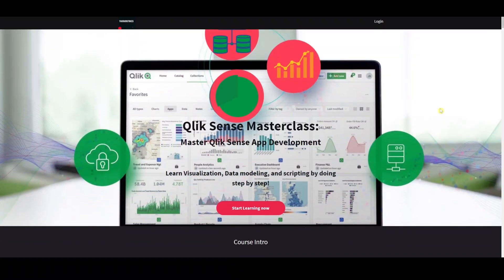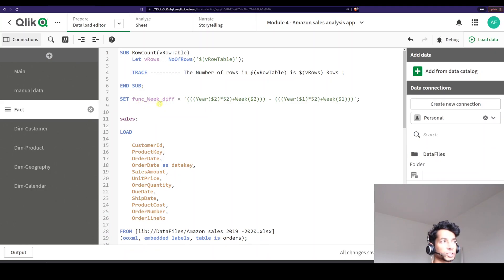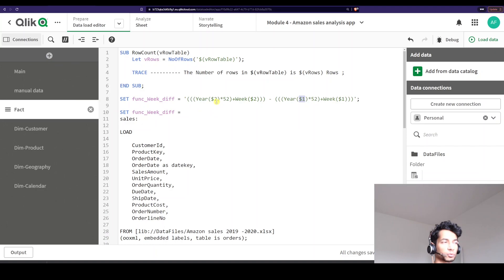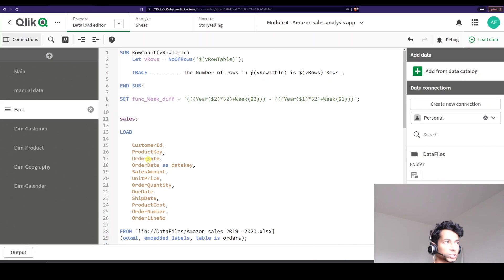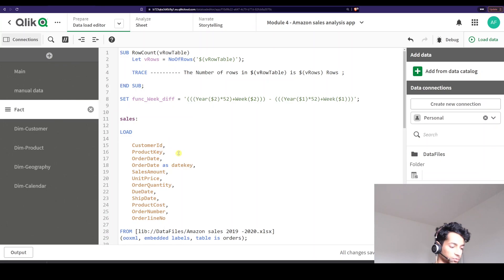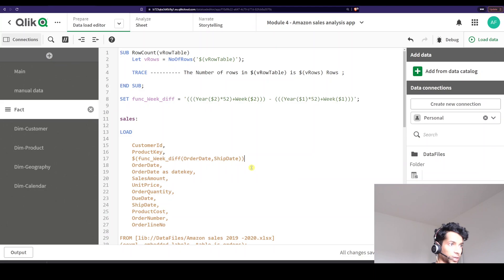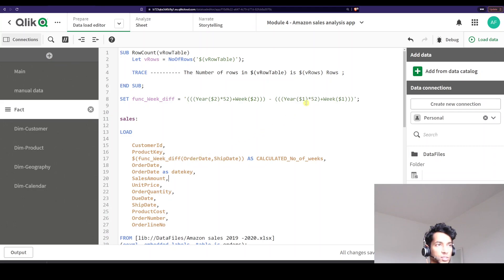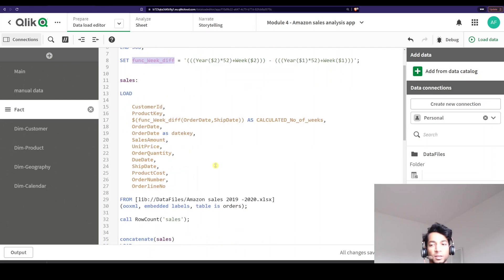Qliksense script tutorial: How to write your own variable functions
Create a waterfall chart in Qliksense with custom colors, variables and use sliders to simulate a what-if analysis and create dynamic titles.

📚 Read on Kindle the simplest way to become ultra-productive: